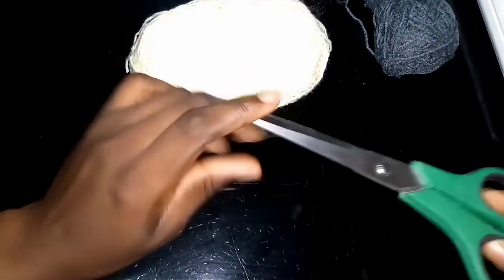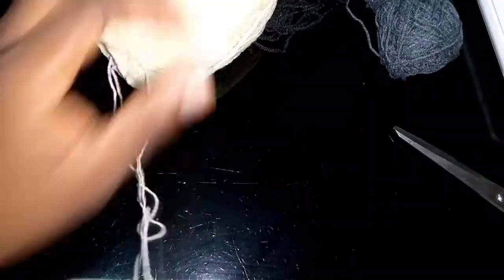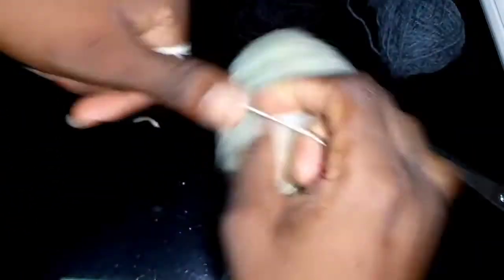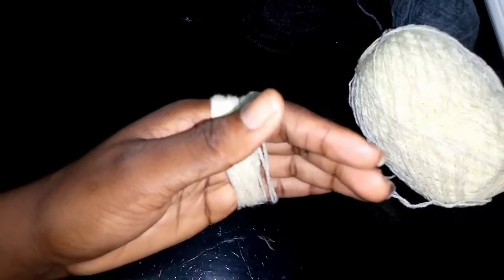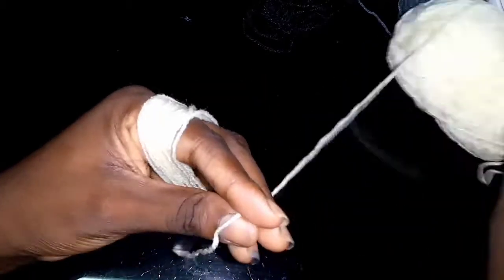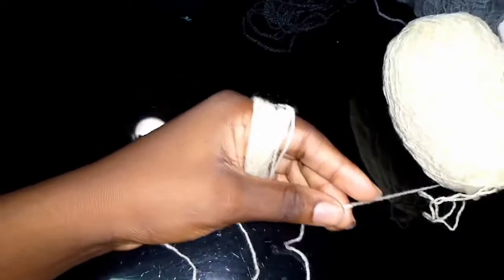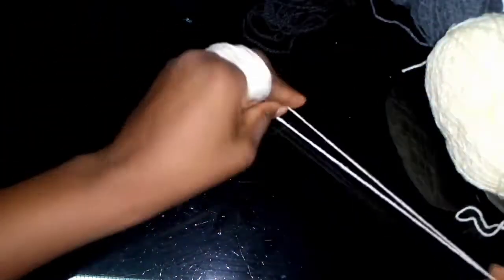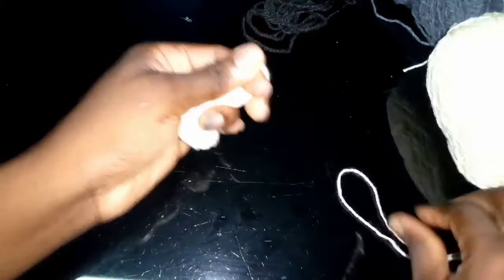HOW TO MAKE A TASSLE/TASSEL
Please, dm for your papercrafts too.